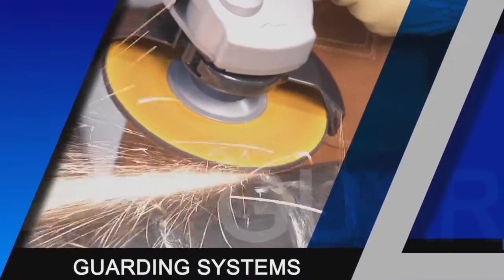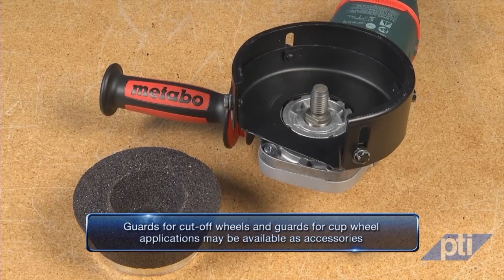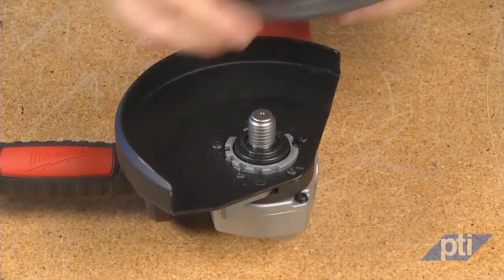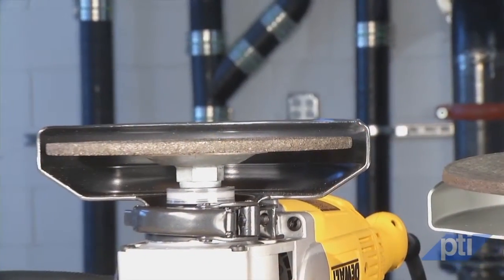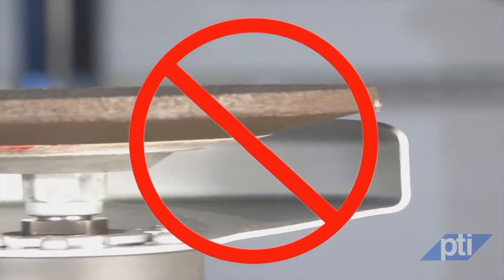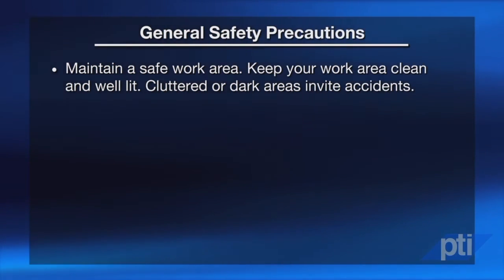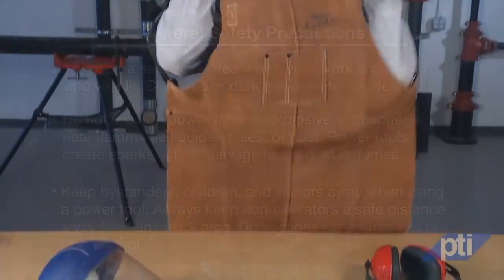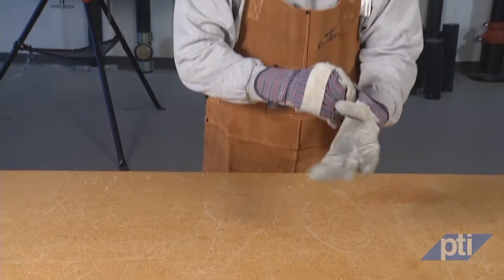Angle Grinder Safety Chapter 3: Guarding Systems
- Chapter 3 of Angle Grinder Safety: Guarding Systems
Did you like this video? Did you find it helpful?  Want more information on power tools? The Power Tool Institute is a trade organization whose member companies manufacture electric and battery operated power tools for professional and consumer use.